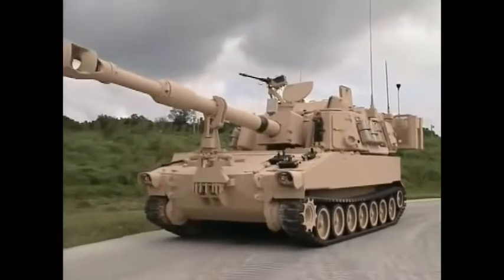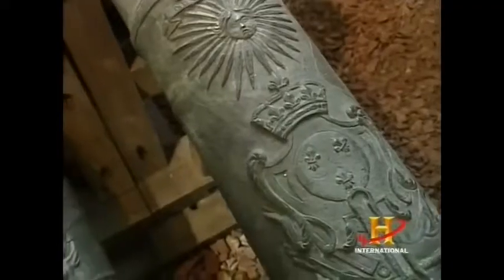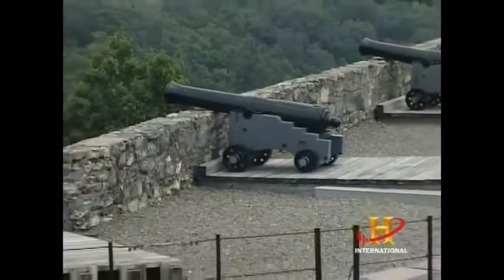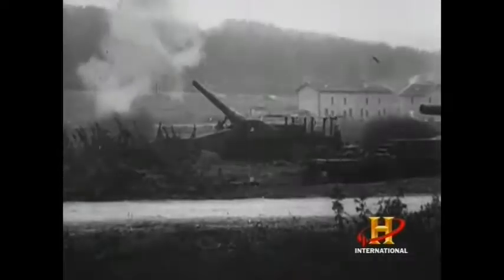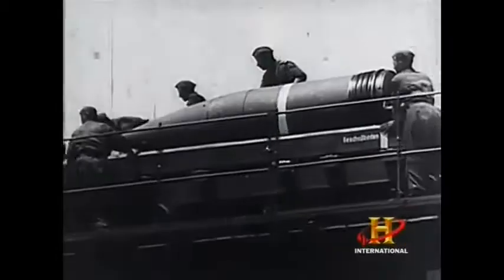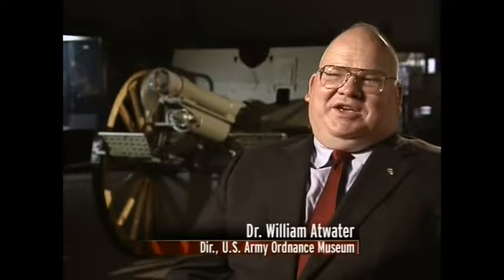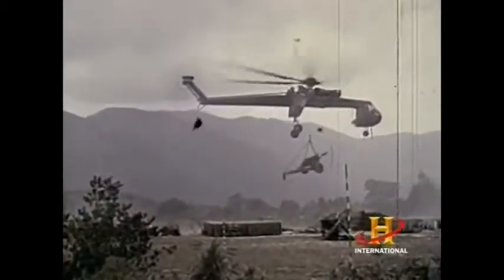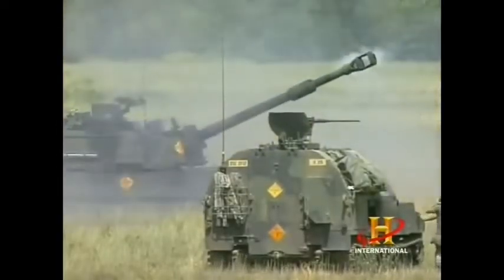The True Power Of Tank Canons 🔯 History Documentaries 2017 Weapon Military BBC Documentary 2017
As the tank's primary armament, they are almost always employed in a direct fire mode to defeat a variety of ground targets at all ranges, including dug-in infantry, lightly armored vehicles, and especially other heavily armored tanks. They must provide accuracy, range, penetration, and rapid fire in a package that is as compact and lightweight as possible, to allow mounting in the cramped confines of an armored gun turret. Tank guns generally use self-contained ammunition, allowing rapid loading (or use of an autoloader). They often show a bulge in the barrel, which is a bore evacuator, or a device on the muzzle, which is a muzzle brake.